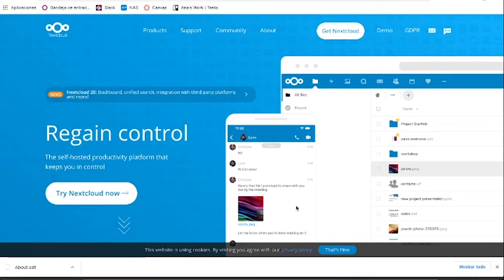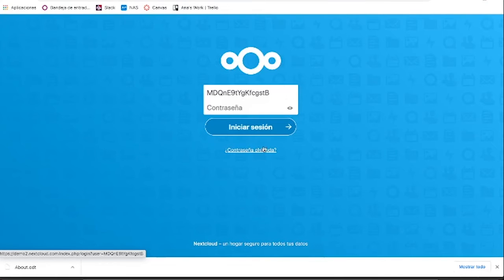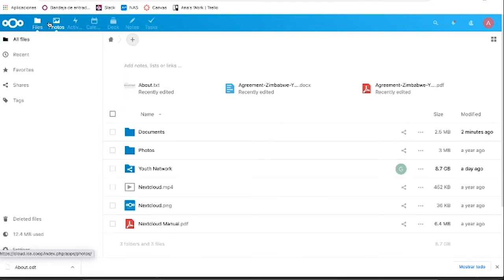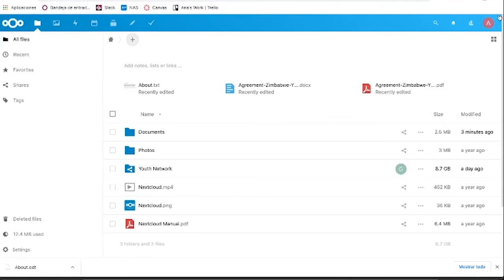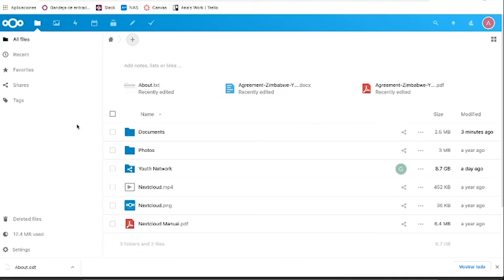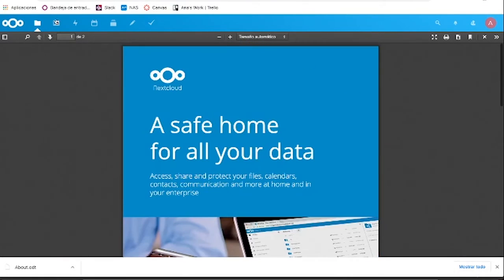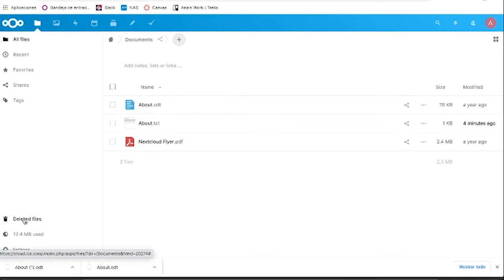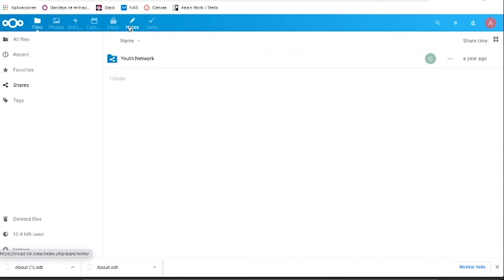AT VIRTUAL: SPACES TO WORK IN THE CLOUD DEMO_NEXTCLOUD